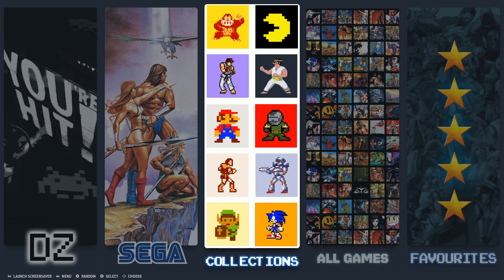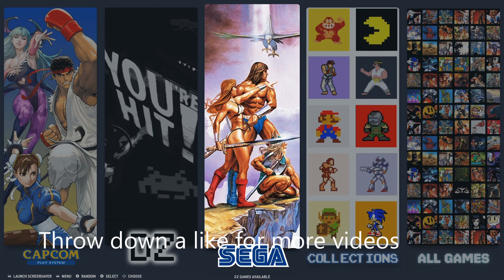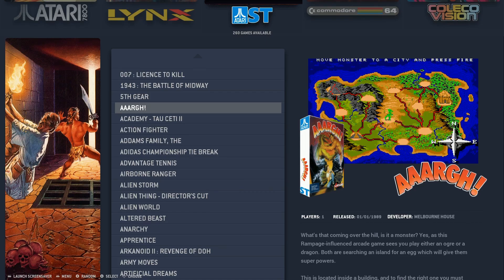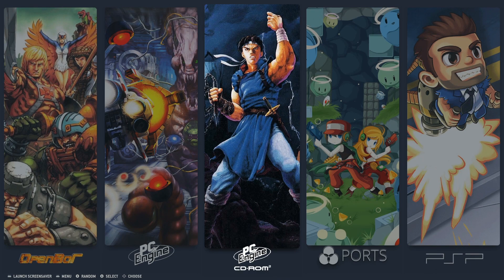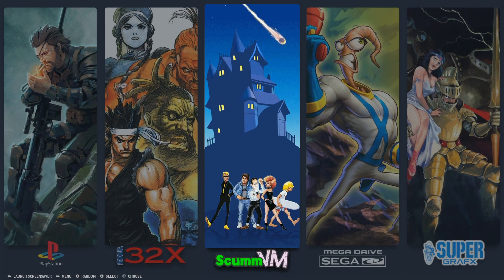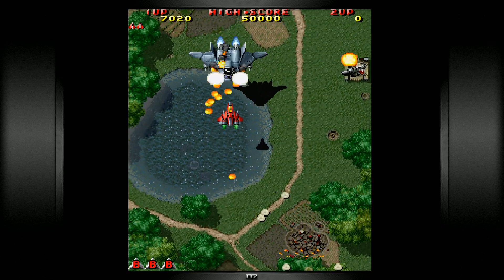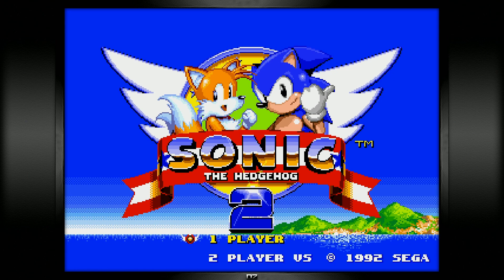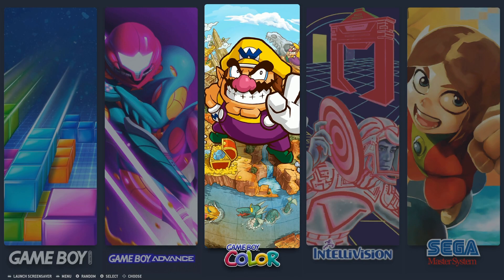22,000 Games On A Raspberry Pi 3B+ - Fine Retro Gaming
The Raspberry Pi 3 B+ is still a great emulation device, let's revisit one of my favorite images.
Massive Playstation collection, scumvm, nes, snes, genesis, n64, dreamcast, psp, dafne, arcade classics, openbor and way more! Works for Raspberry Pi 3 B Plus, 3 B, and 3 A Plus.

Build: DZ-King-Ultimate-400-Pi - 366 GB (393,870,311,424 bytes)
On arcadepunks or backups.me

What you need:
Raspberry Pie 3B+ 1.4GHZ KIT
400gb micro sd

512gb micro sd
400gb micro sd
256gb micro sd
128gb micro sd
64gb micro sd
32gb micro sd